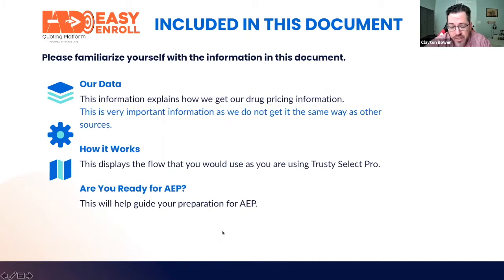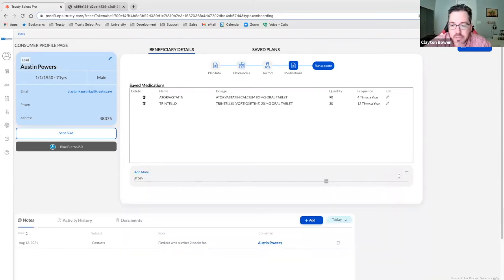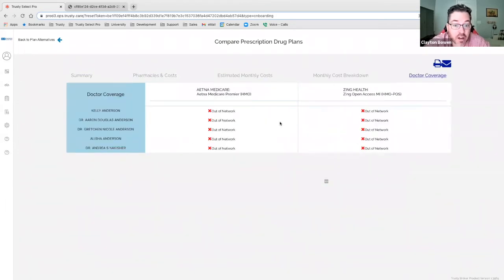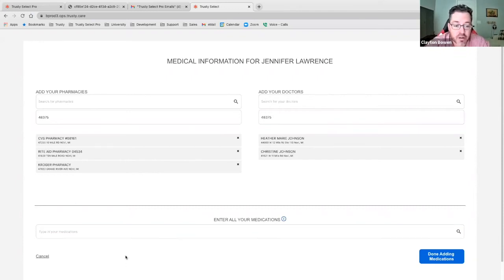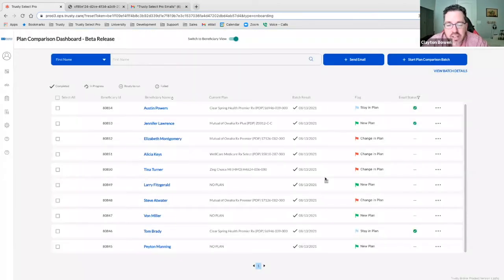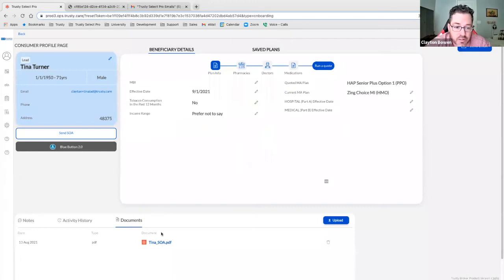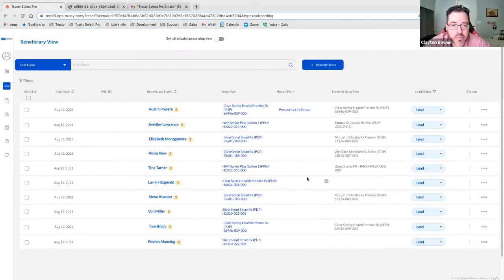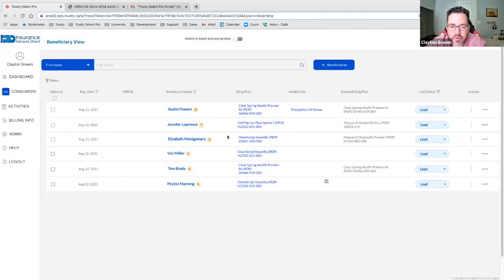IAD Easy Enroll Webinar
IAD Easy Enroll • Powered by Trusty Care
Online Processing

• Drug Pricing and Comparison
• Beneficiary Profile Overview
• Plan view and quoting
• Blue Button Integration
• Batch Processing - Unbelievable Time SAVER!